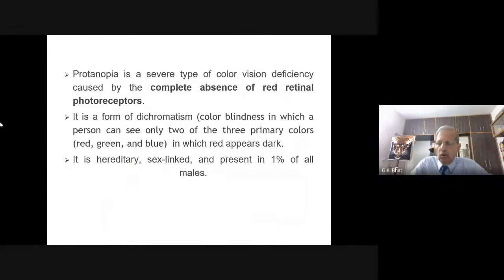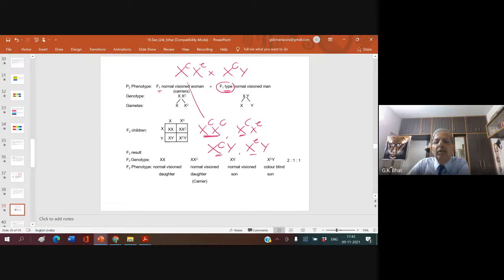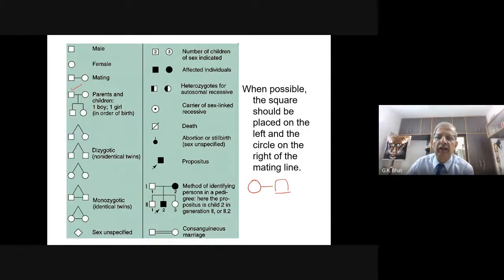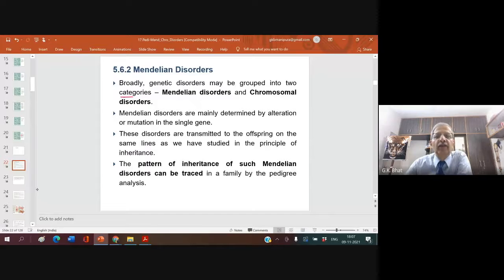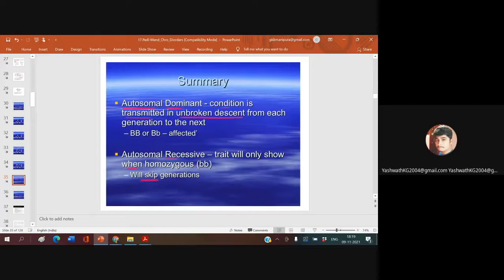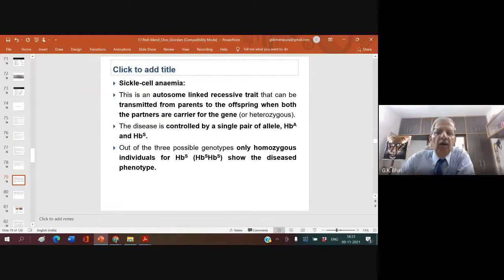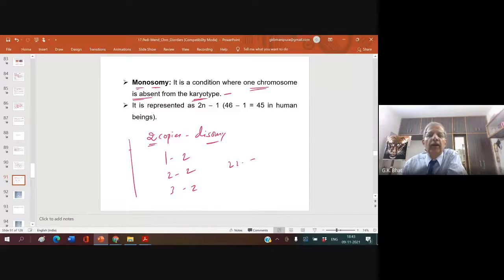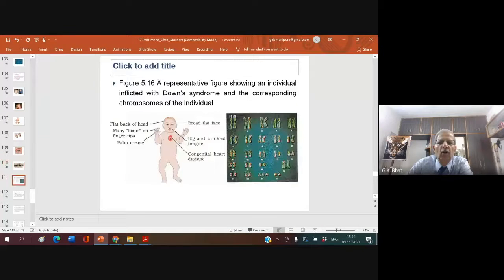Biology Live Lecture 89 (Principles of Inheritance & Variation Part IV) By Prof GK Bhat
Topic Name : Principles of Inheritance & Variation Part IV
Prof name : Prof G.K Bhat
Conducted on : 9th Nov 2021 5:30pm - 7pm